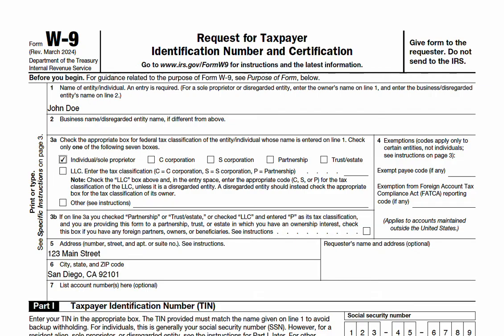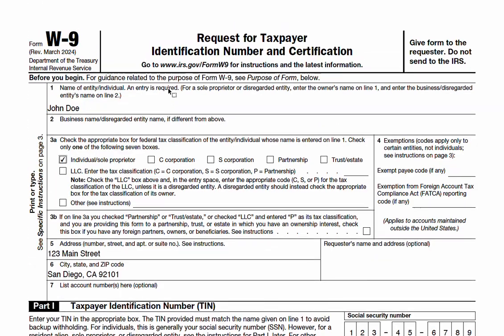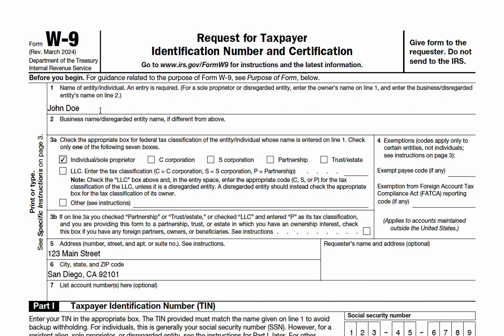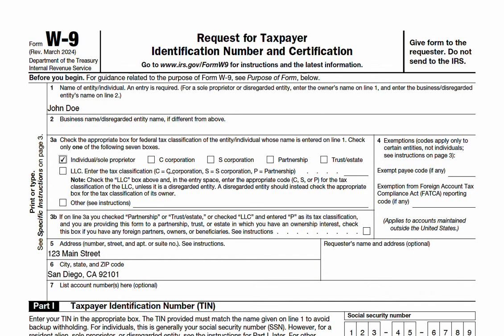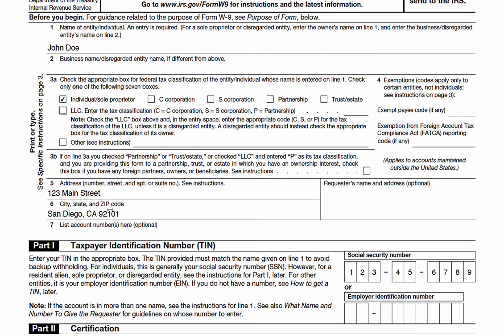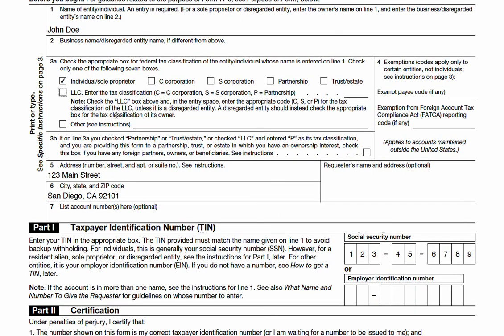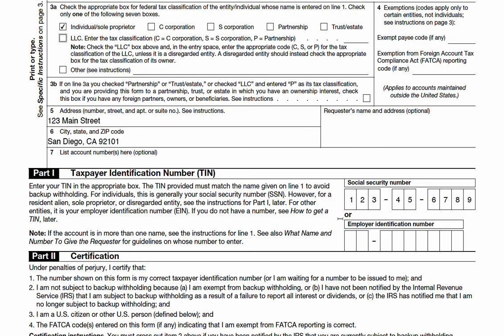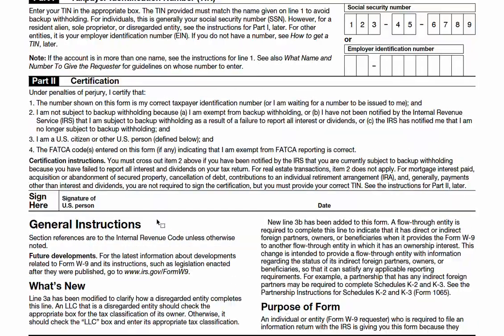W9 Tutorial - Fast and Easy Way to Fill Out a IRS Form W9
2025 - How To Fill Out a W9 Form - Request for Taxpayer Identification Number and Certification

I run a tax firm and built the Forager Tax Planner, a tax planning engine for tax professionals.

The Forager Tax Planner lets tax pros:
• Identify and apply tax strategies to projections
• Toggle high-impact strategies on/off
• Show side-by-side comparisons to clients
• Generate clean, client-ready reports